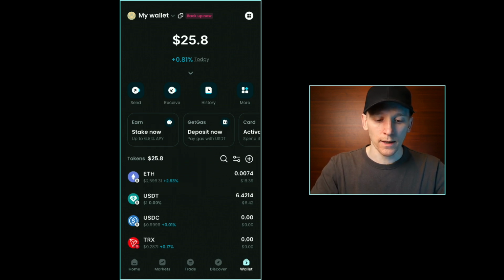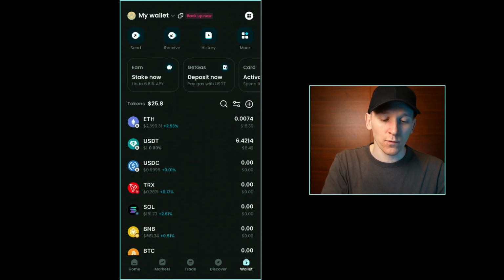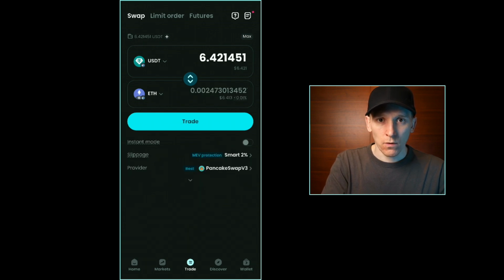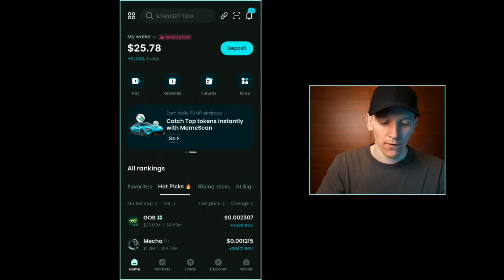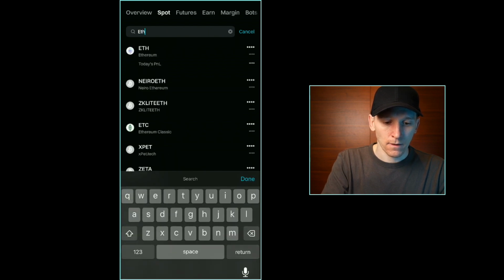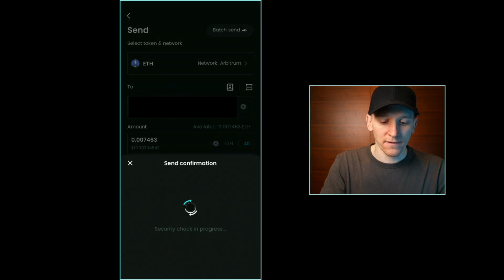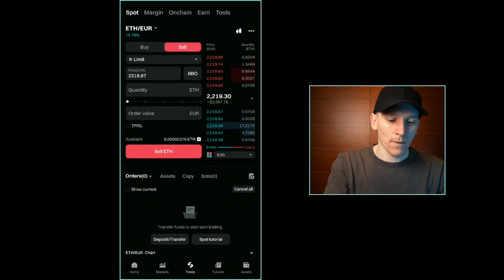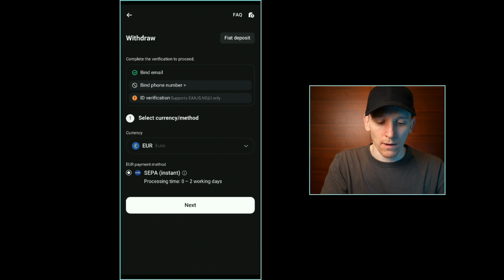How to Withdraw & Cash Out from Bitget Wallet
Bitget wallet withdraw and cash out
Day Trading & Altcoins (No USA Allowed) EUR

#1 Exchange (No USA Allowed) TRY, EUR, AUD

Best Fiat On-Ramp & Trading (USD, GBP, EUR, AUD, CAD, SGD)

TIMESTAMPS:
0:00 Bitget wallet withdraw and cash out
0:59 Swap for major coins
3:35 Linke to Bitget exchange
4:22 How to withdraw from Bitget wallet
7:17 Cash out from Bitget wallet